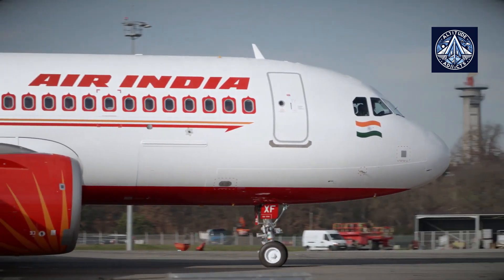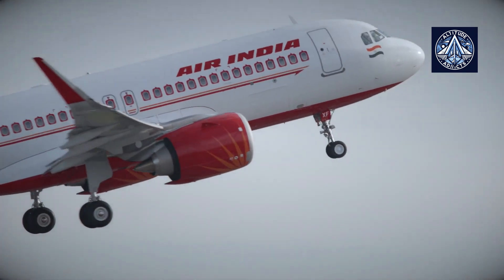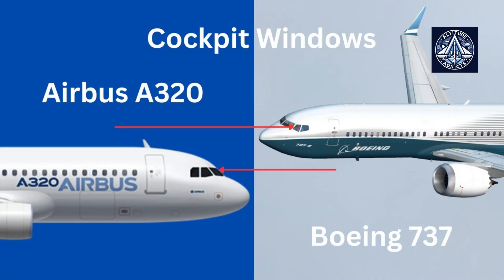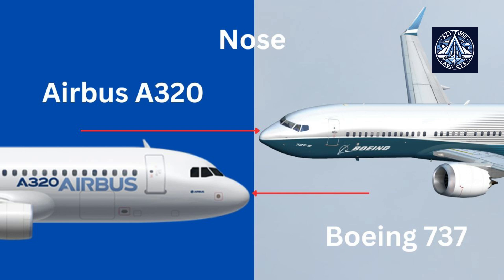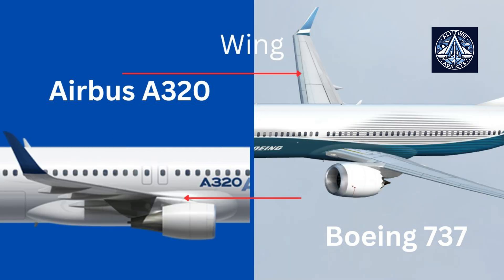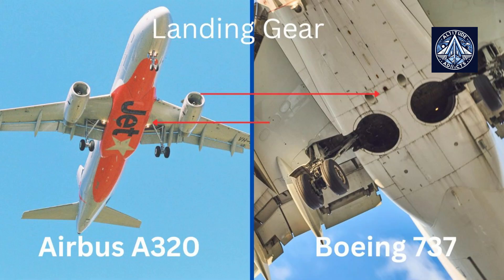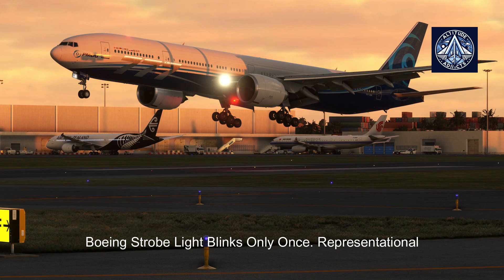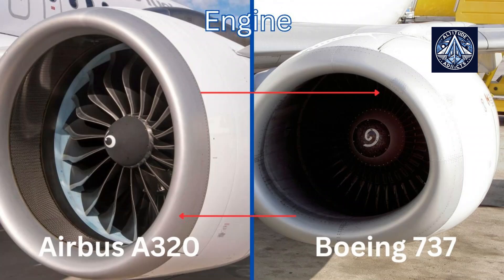7 Key Differences Between Boeing 737 & Airbus A320 You NEED to Know!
This video explores the subtle differences between two of the most popular commercial aircraft models: the Boeing 737 and the Airbus A320. Despite their similar appearances, these planes have distinct features that set them apart.

The video highlights seven key visual differences between the two aircraft. These include the shape of their noses, cockpit windows, tail parts, winglets, landing gear, strobe lights, and engine nacelles. Each difference is explained in detail, providing viewers with a deeper understanding of these iconic aircraft.

Whether you're a seasoned aviation enthusiast or simply curious about the world of airplanes, this video offers a fascinating glimpse into the intricacies of commercial aircraft design.